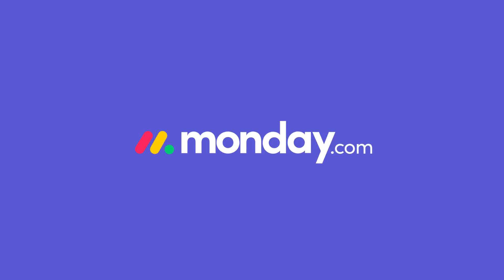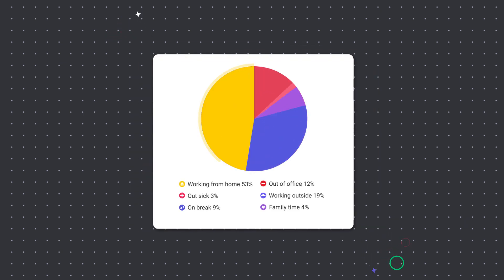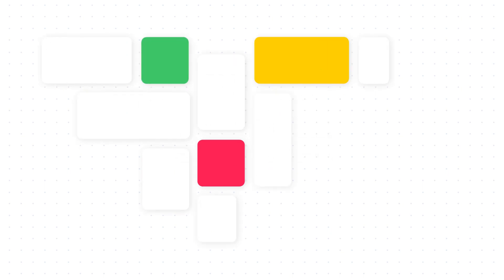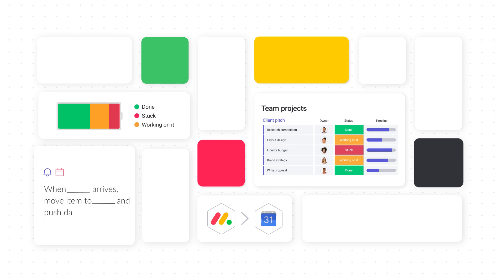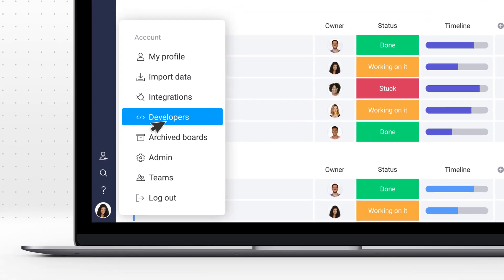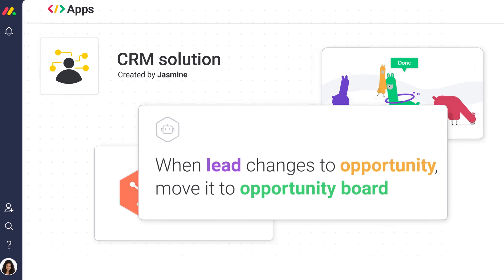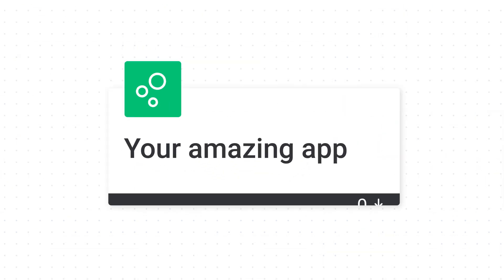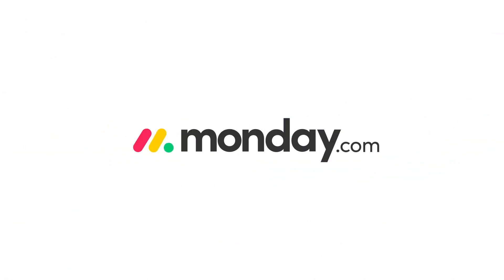monday Apps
monday Apps are custom building blocks that are built by developers to extend the monday.com Work OS. They include dashboard widgets, board views, process automations, and integrations - providing teams with infinite flexibility to support their workflows.
monday Apps Framework is a low-code development platform for developers to create new Work OS building blocks that teams can then drag and drop to shape their own workflows. If you can dream it, you can build it.